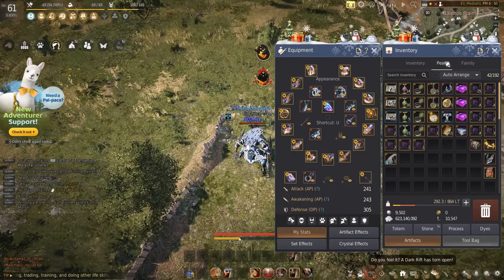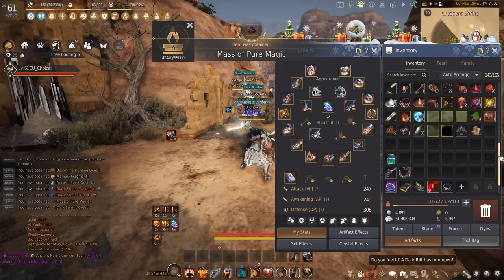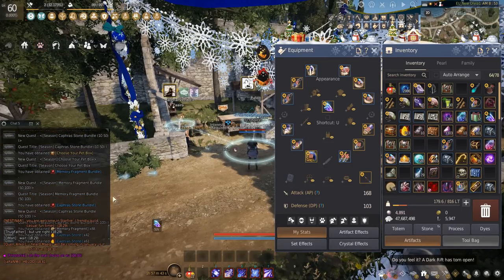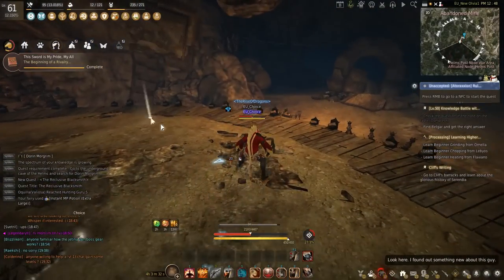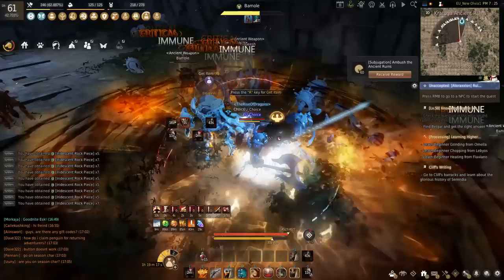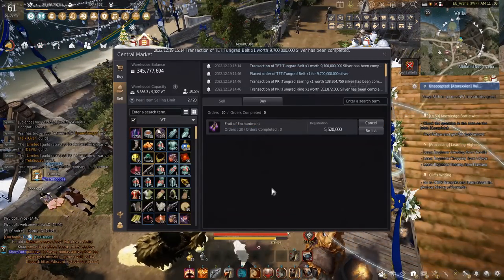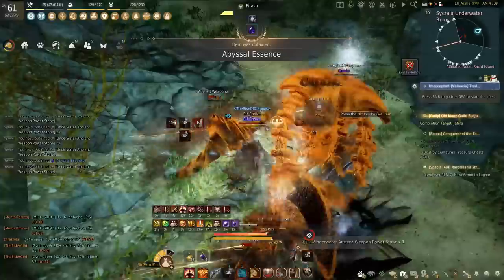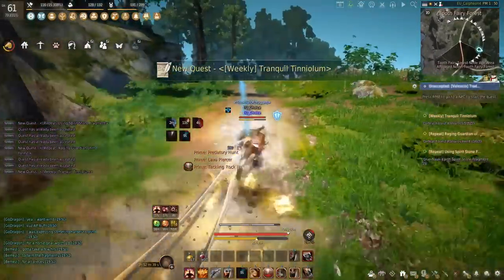700 GS in 110 Days | Week 1 - 596GS | Black Desert Online